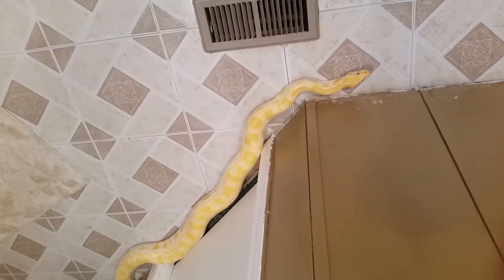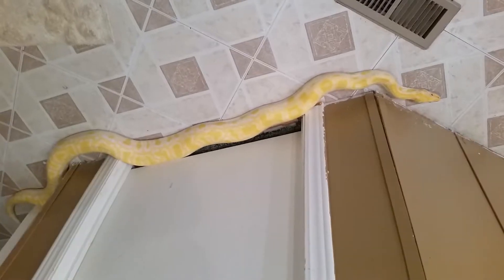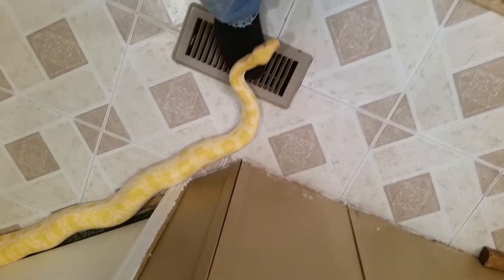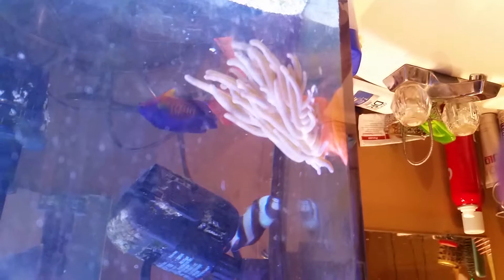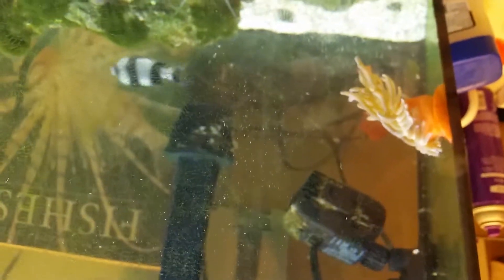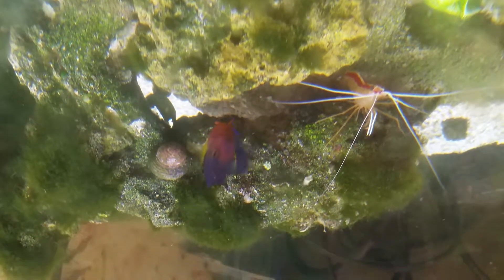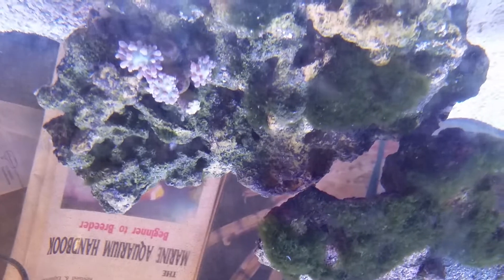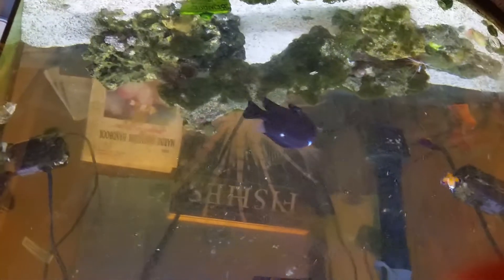Saltwater damsel coral beauty angel update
Fish and snakes and stuff